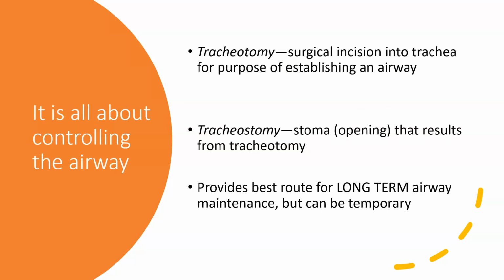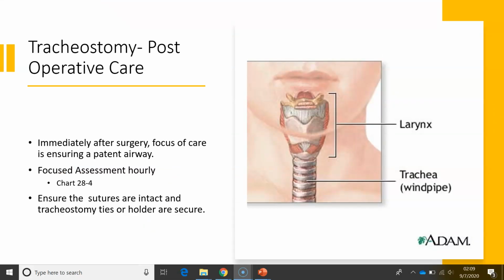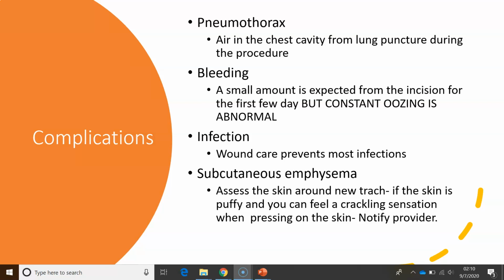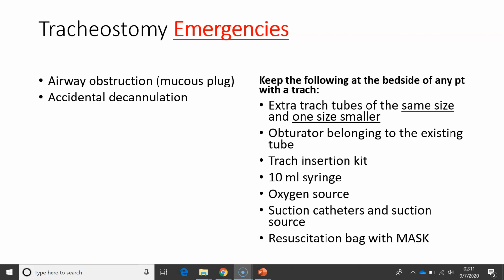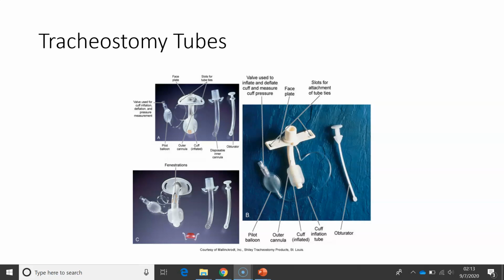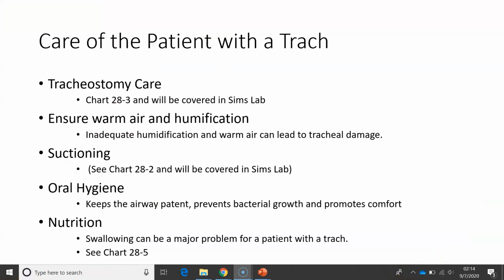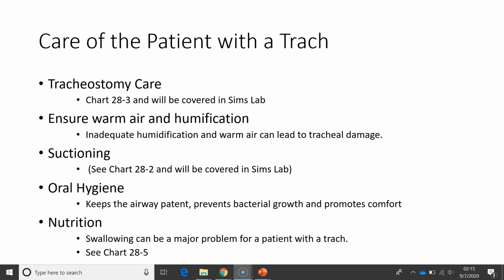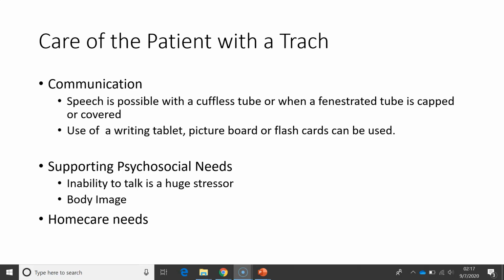Lecture on Patient with Tracheostomy